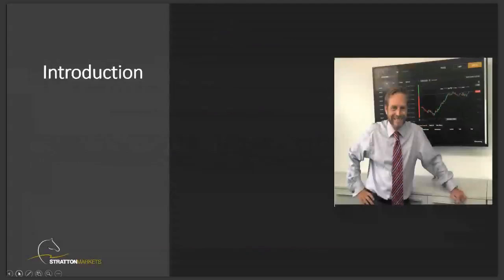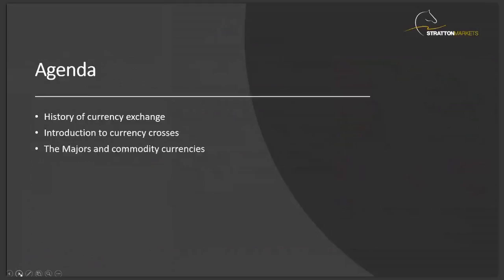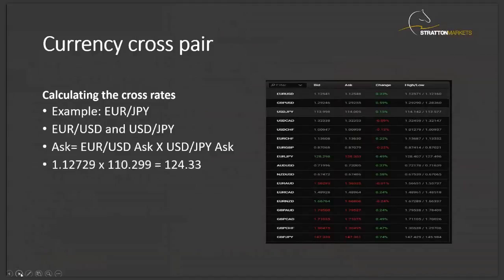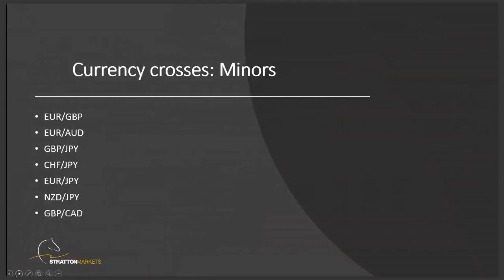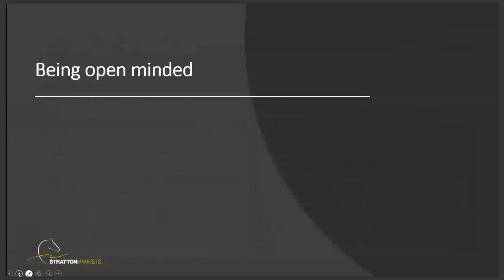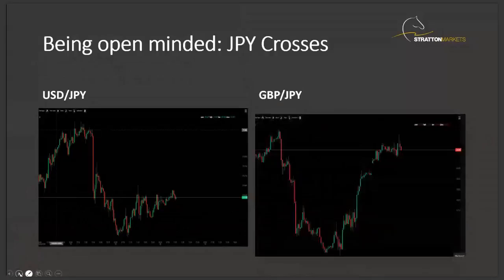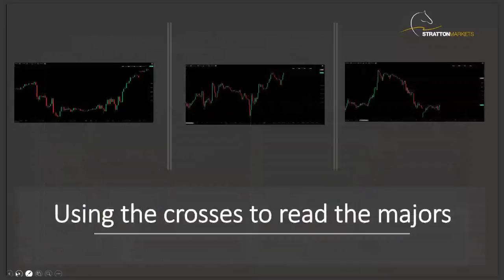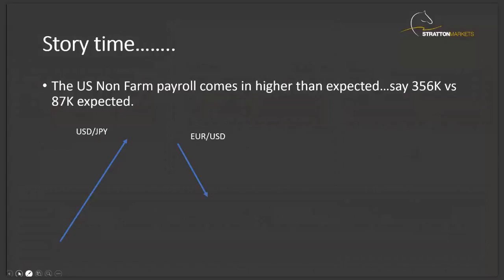How I Got To Understand The Different Currency Crosses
Do you want to take the time and study currencies, or prefer to learn from a long-time trader?

By following our next webinar, you’ll have a better understanding of the importance different currency crosses have; how to use them in your trading strategies, and how to follow the trading markets.
Our Chief Trading Educator spent well over 20 years in the financial market, so he knows a thing or two about currencies.
What will you get out of this webinar?

• What is a trending market?
• What is a ranging market?
• Retracements and reversals
• All these and much more!